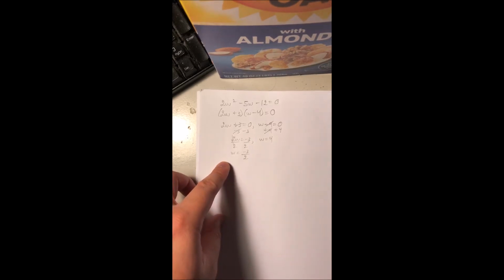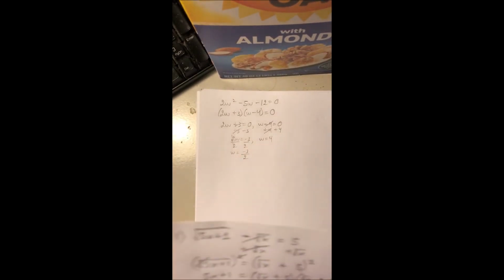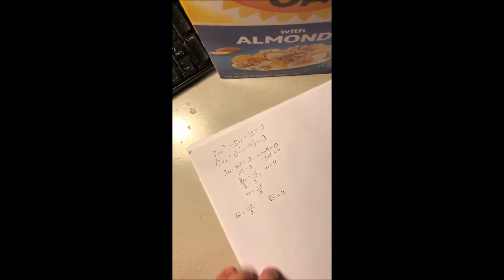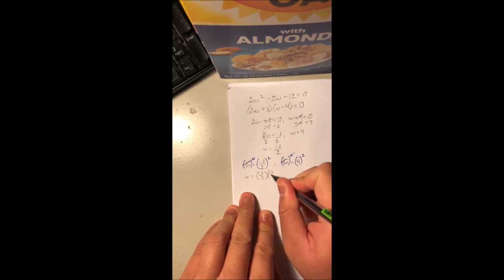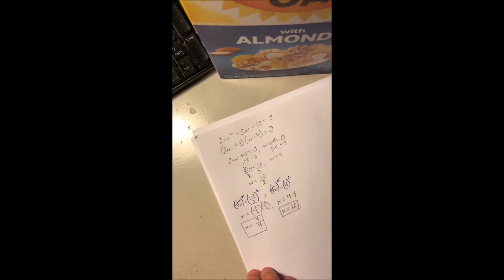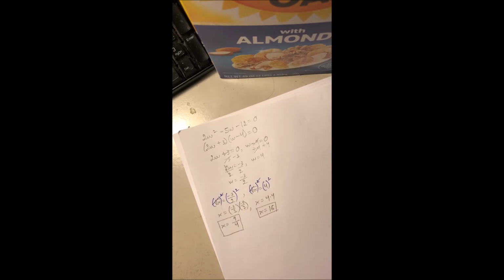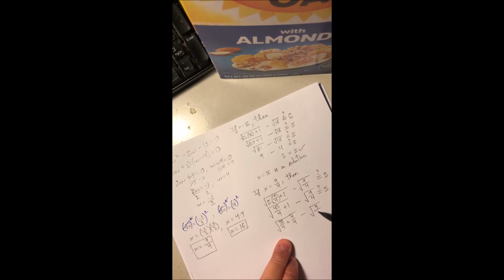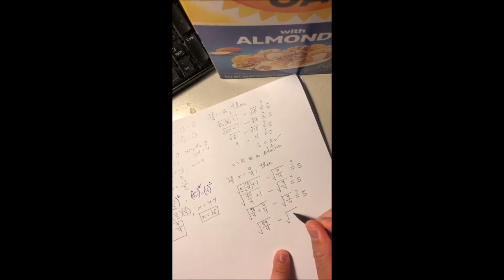"Change of Variable" Technique (Part 2) to Solve Radical Equations Example 1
Part 2 of example 1 of solving equations that involve radicals, specifically square root in this case.